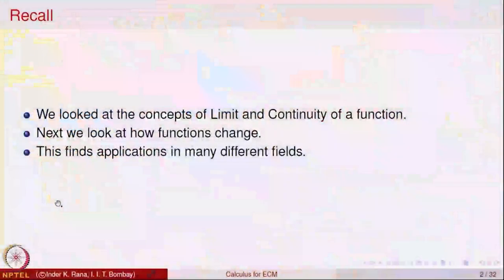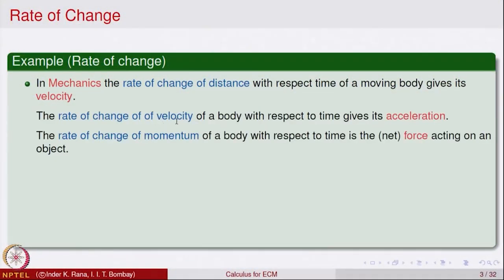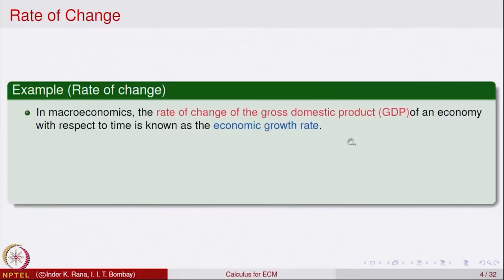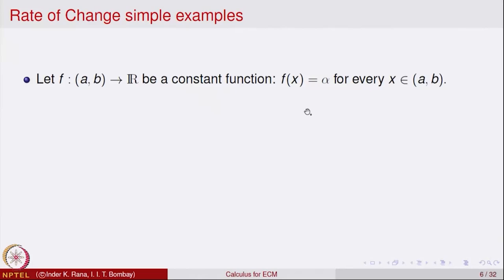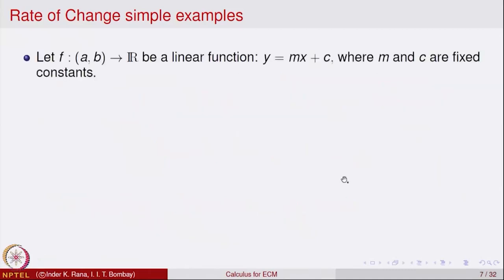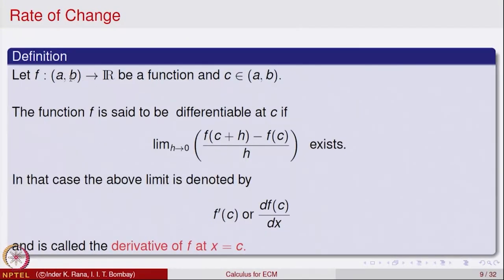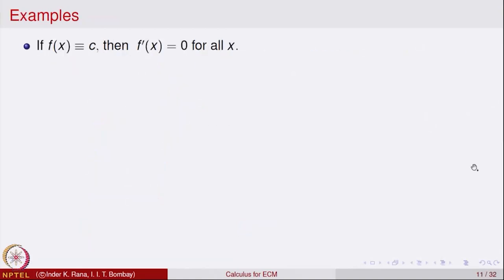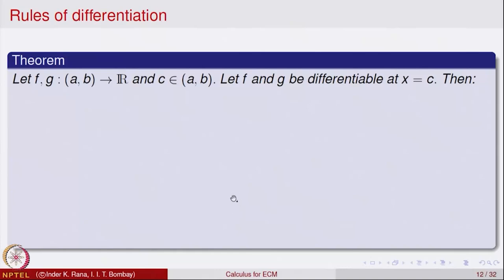Rate of Change, Differentiation